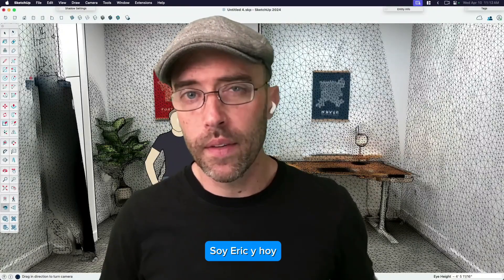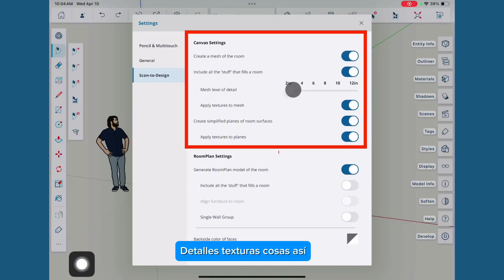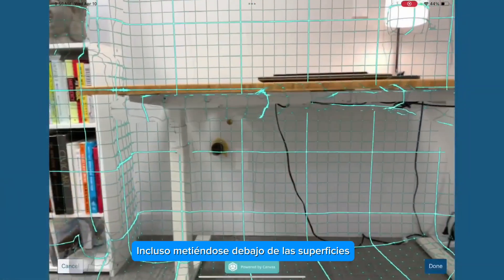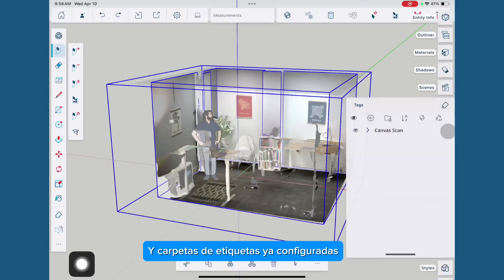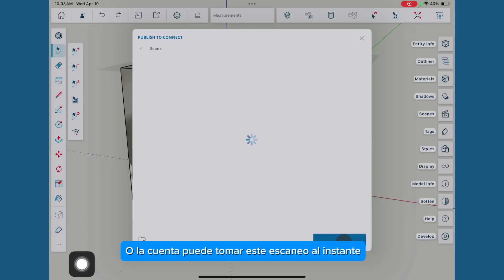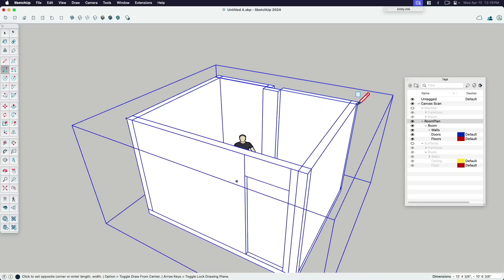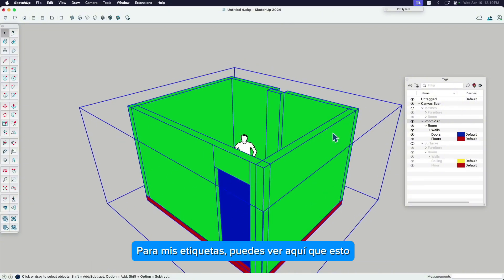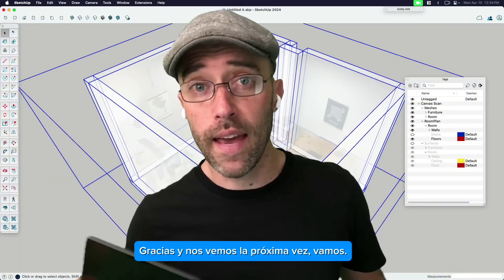Así funciona "Scan to design" de SketchUp para iPad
¿Alguna vez ha medido de un espacio y luego volvió a dibujarlo todo minuciosamente en la computadora? O, ¿se le olvidó tomar una medida y tuvo que regresar al lugar de trabajo nuevamente?

Bueno, ya no más! SketchUp trae una nueva e intuitiva herramienta llamada "Scan toDesign" de SketchUp para iPad. Siga a Eric mientras escanea el espacio de su estudio y lo envía directamente a SketchUp como base para construir.

¿Quieres saber más de SketchUp para iPad?

Descarga Gratis Sketchup en:
SketchUp.mx